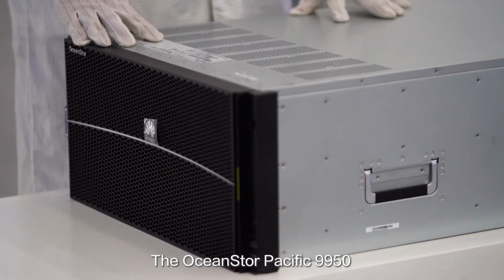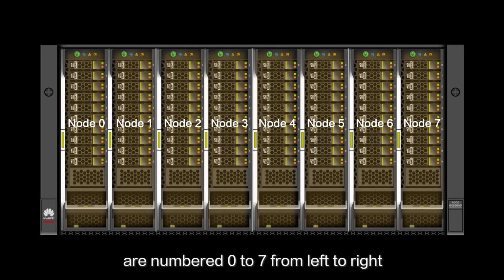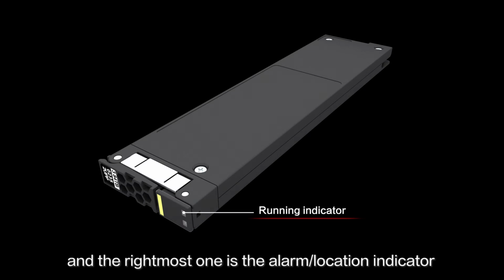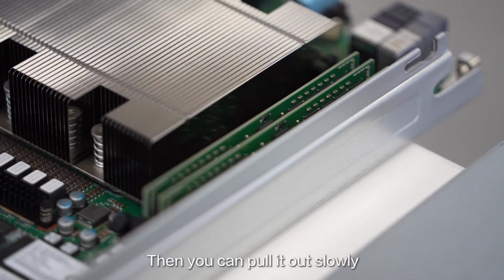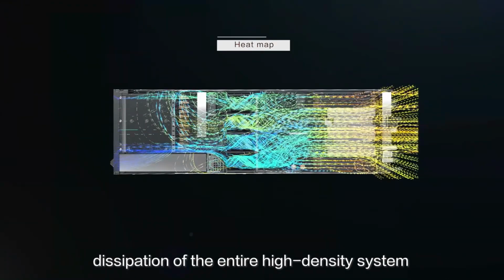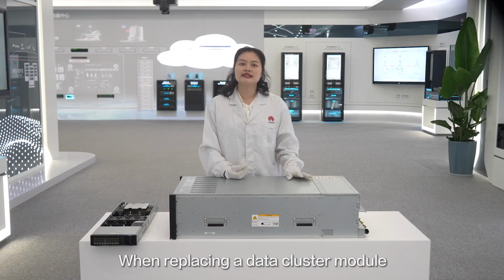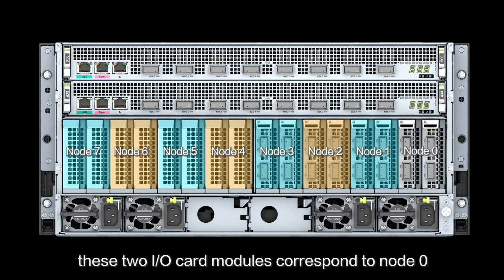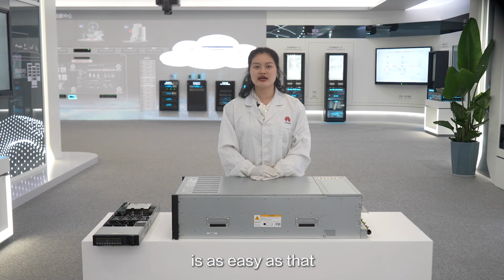OceanStor Pacific 9950 Hardware Introduction